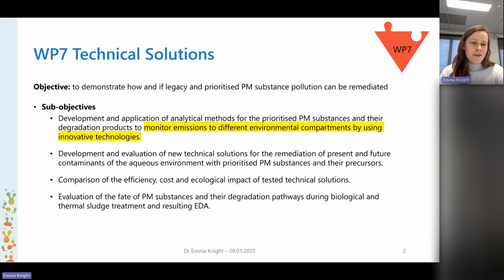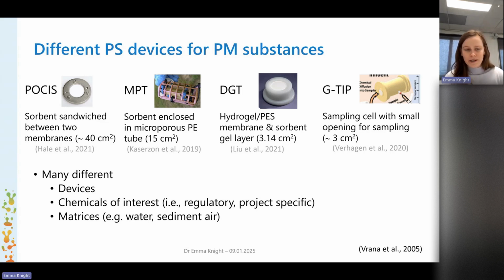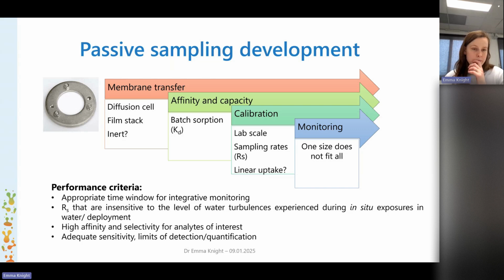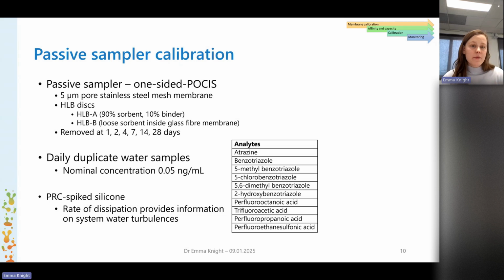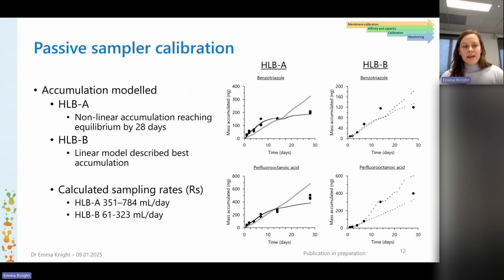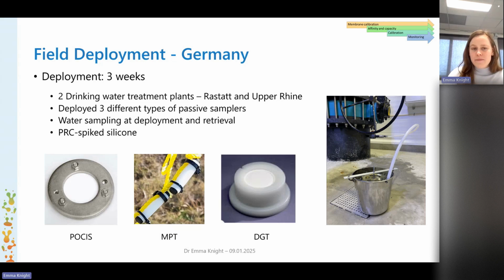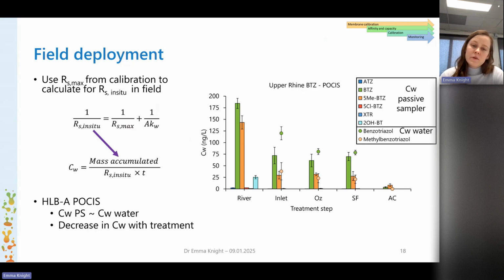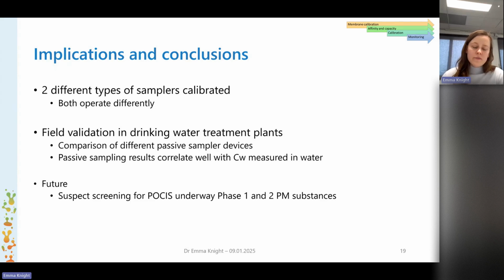ZeroPM pieces #28: Passive Sampling of Persistent and Mobile Substances - with Emma Knight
In ZeroPM pieces presentation #28, Emma Knight (Norwegian Institute for Water Research, NIVA) presents her work on advancing passive sampling approaches for persistent and mobile (and highly polar/ionic) substances.

In the ZeroPM pieces video series, individual researchers in the project will tell you about one piece of the ZeroPM puzzle they are working on. These were filmed as mini-lunch time seminars within the ZeroPM project, and are being released in different seasons via this youtube channel.